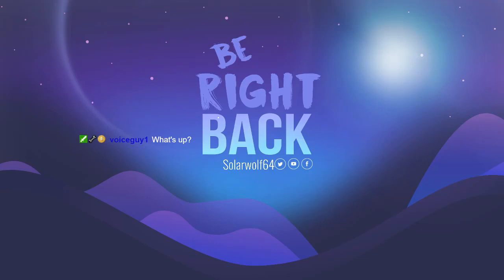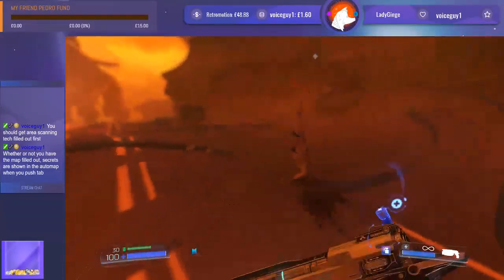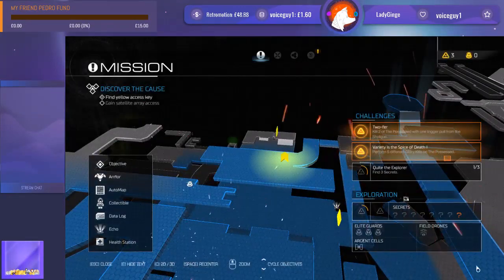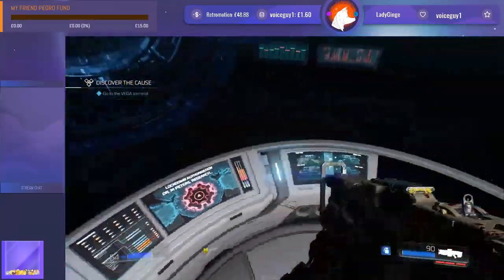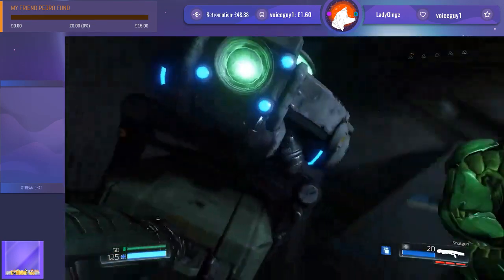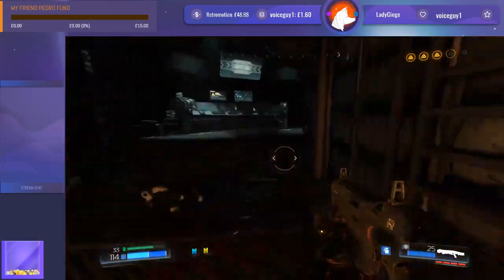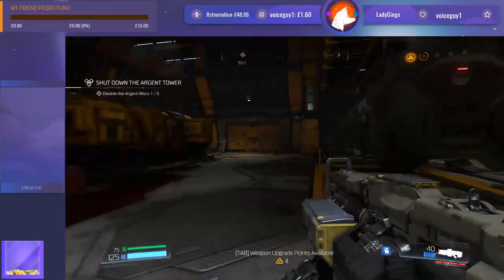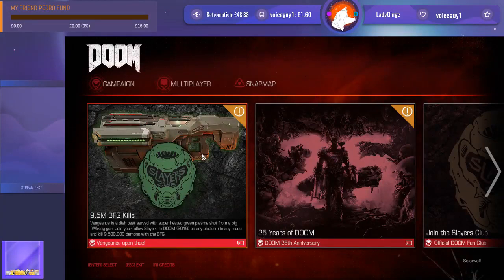DOOM Part 1